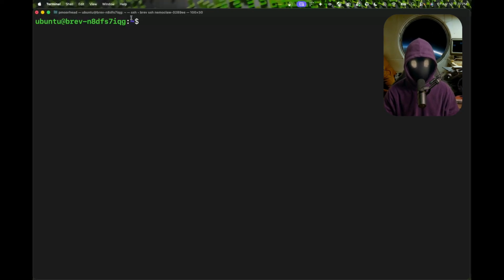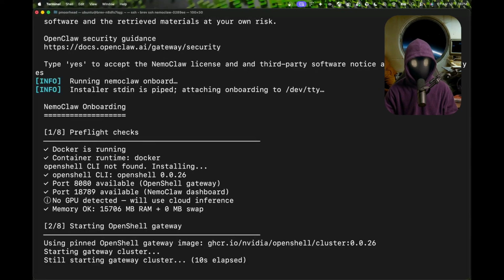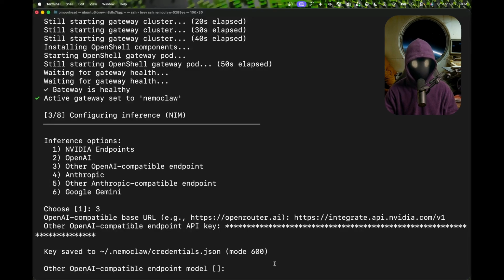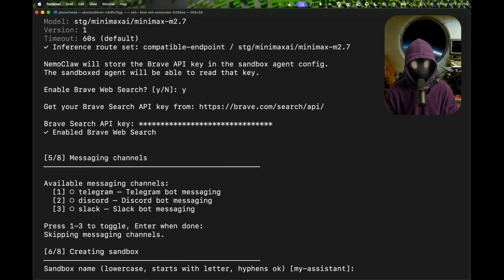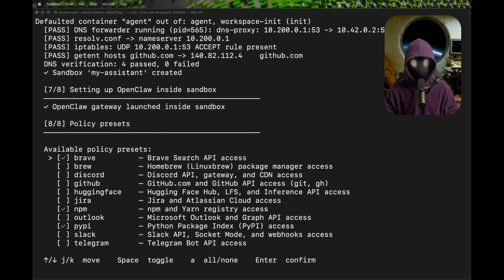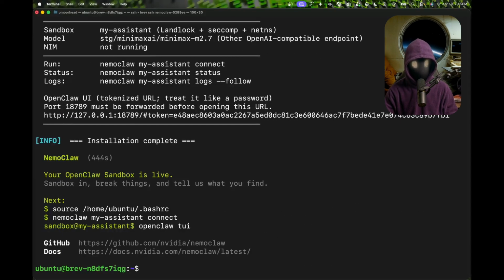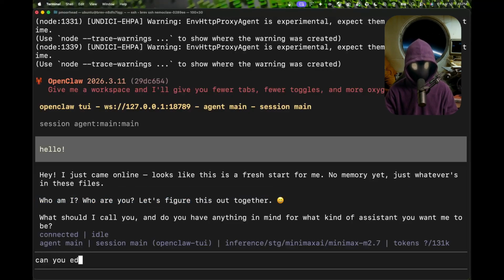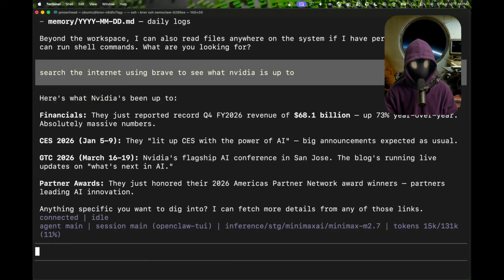NemoClaw Setup in 5 Minutes — No GPU Needed | MiniMax M2.7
In this video, I show you how to set up NemoClaw
powered by MiniMax M2.7 — completely free, no GPU needed.

✅ Install NemoClaw with one command
✅ Configure cloud endpoints
✅ Enable Brave web search
✅ Run your first AI agent